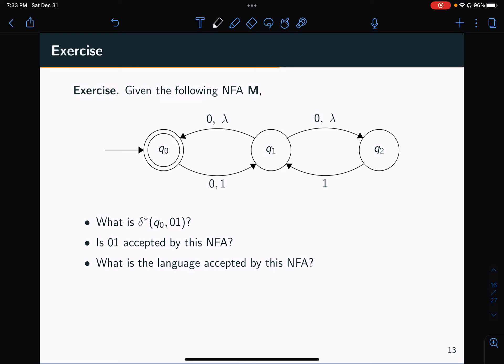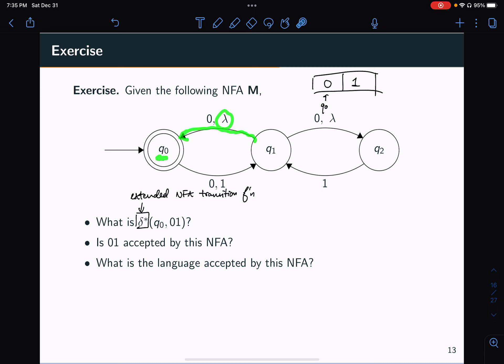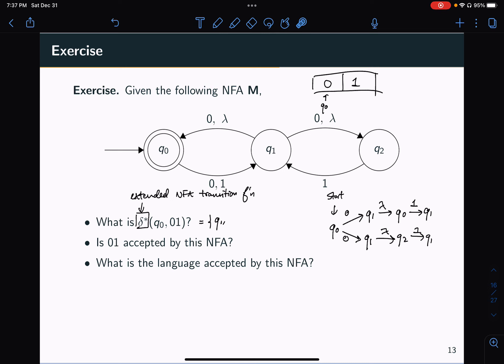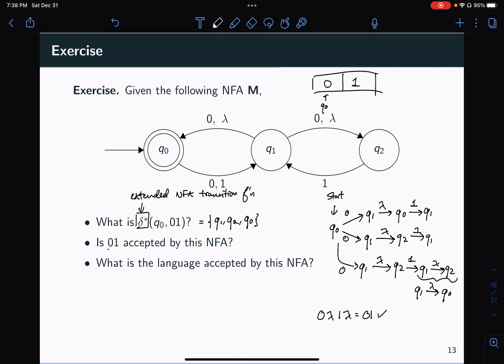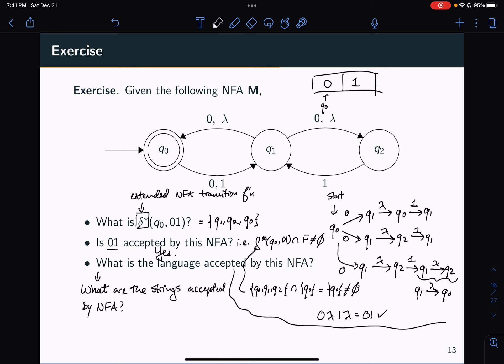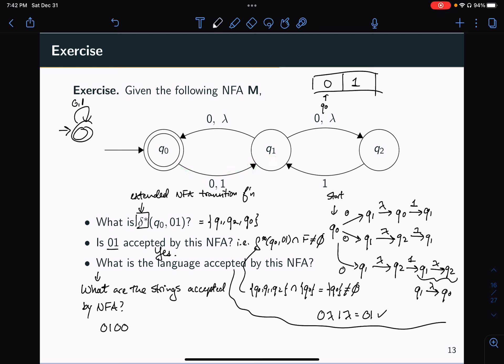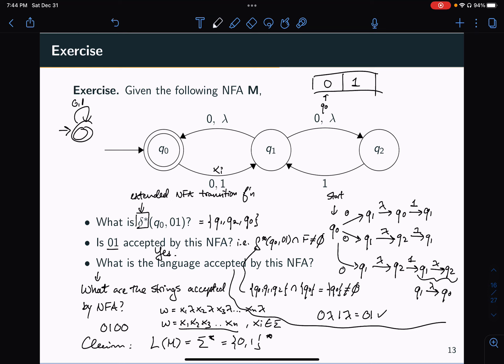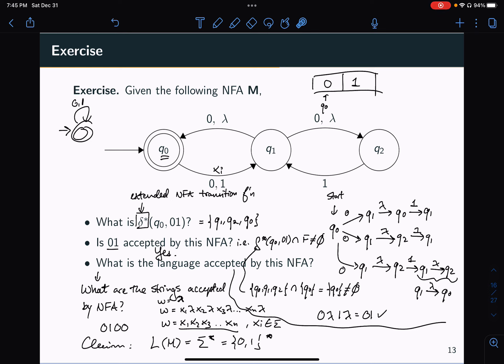NFAs - Determining the language accepted by an NFA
In this video, I show you how to determine the language accepted by a particular NFA.